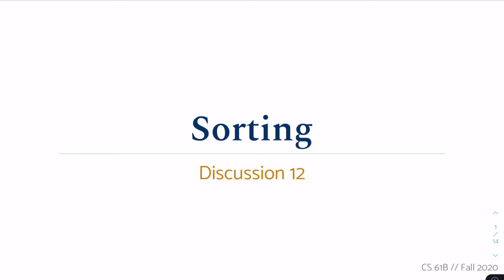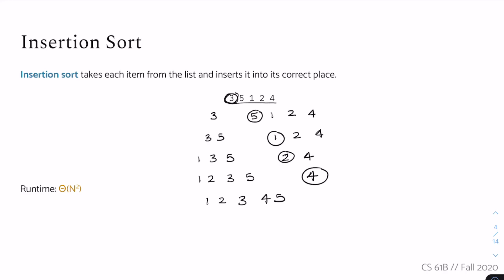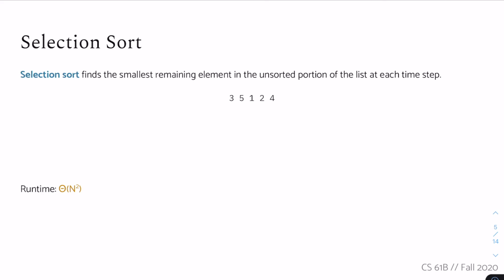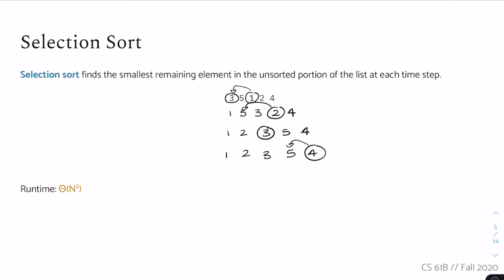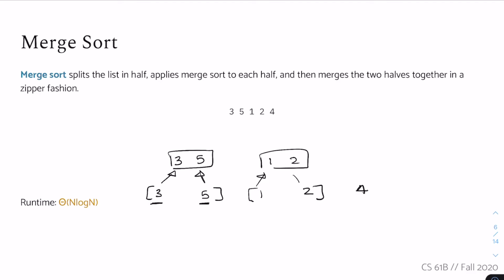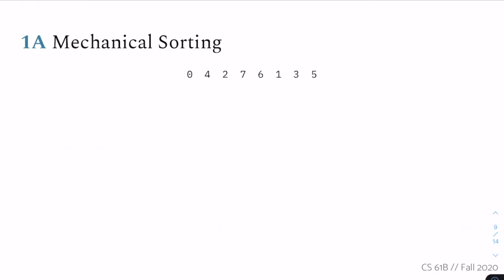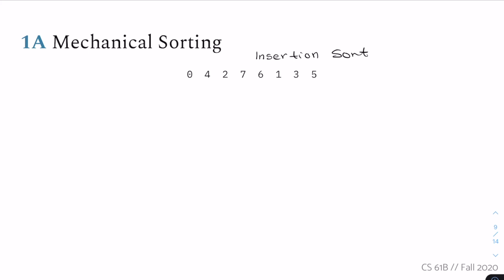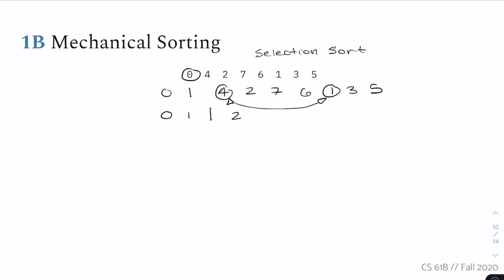CS 61B Fall 2020 • Discussion 12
This is the walkthrough for discussion 12 of CS 61B Fall 2020. If you have any questions, please ask on Ed or in the CS 61B discord!